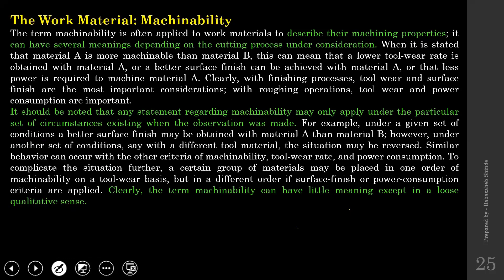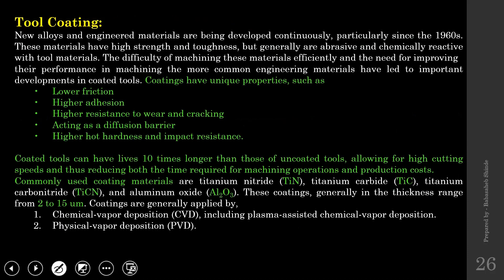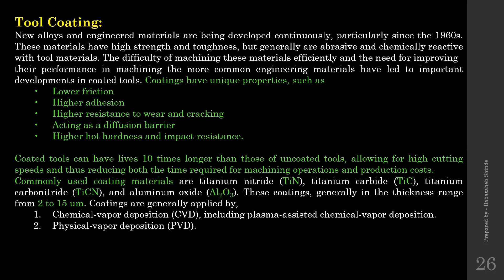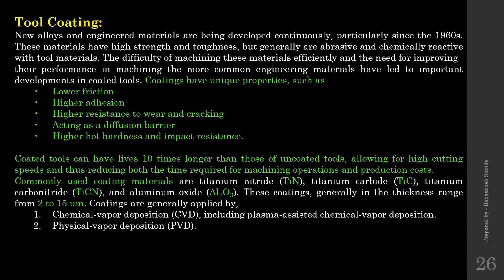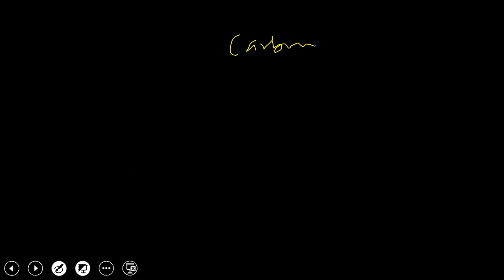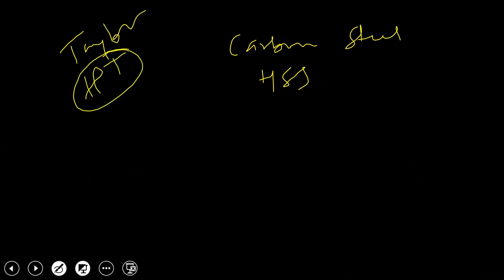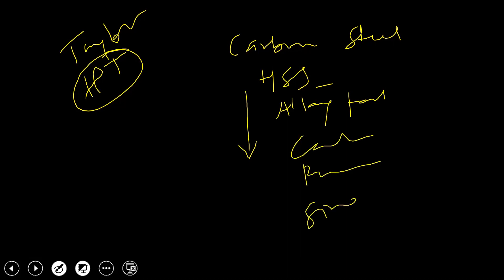Machinability; Tool Coatings; Cutting Fluids; Methods of Cutting Fluid Application